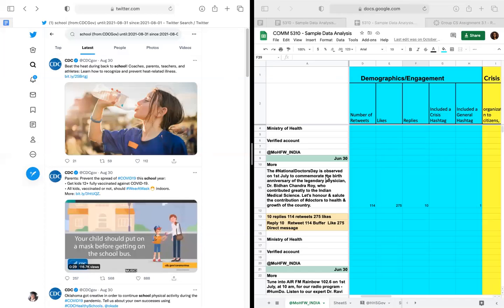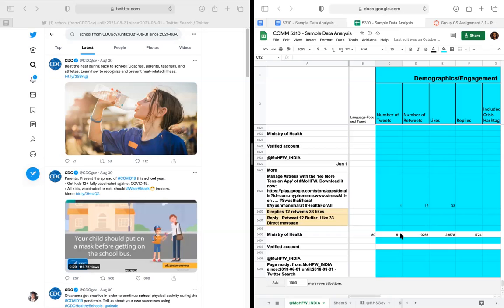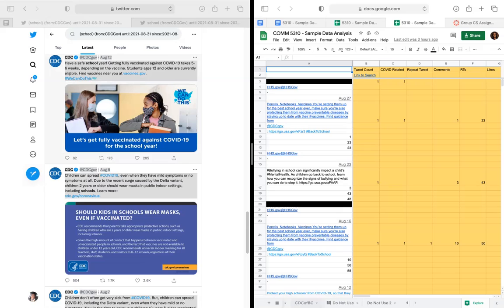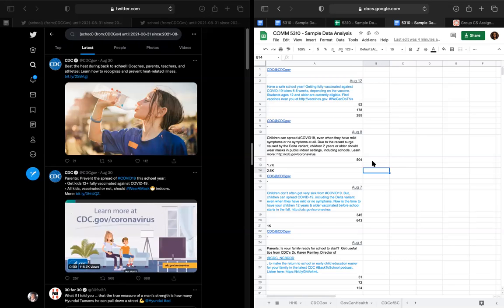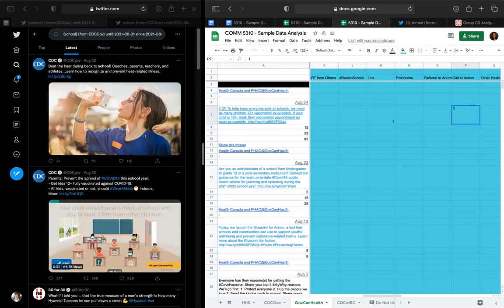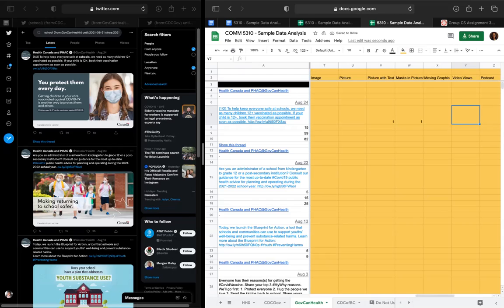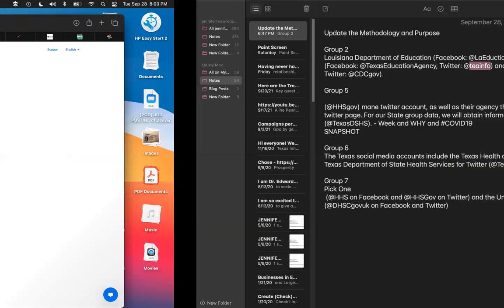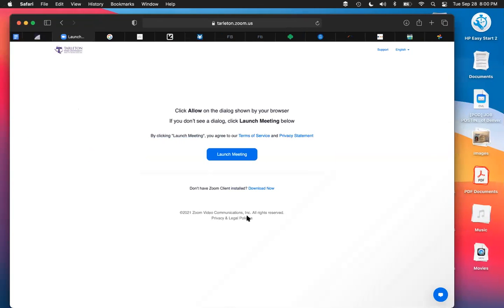Writing Clinic - Data Analysis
About Dr. Jennifer T. Edwards - She is a Professor of Communication and former Assistant Vice-President for Student Success and Multicultural Initiatives at Tarleton State University in the Texas A&M University System. She loves teaching graduate and undergraduate students and engaging these students in high impact practices such as research, study abroad, study away, and free online trainings. She is the 2012 recipient of the Tarleton State University Jack and Louise Arthur Award for Excellence in Teaching, 2011 recipient of the Tarleton State University Barry B. Thompson Award for Excellence in Service Award, and two of Texas A&M University System Student Recognition Awards for Teaching Excellence in 2011 and 2012. Edwards also serves at the executive director of the Texas Social Media Research Institute (a social media initiative based at Tarleton State University).

On a state level, she serves as a Faculty Fellow for the Association of American Colleges and Universities - Liberal Education and America’s Promise in Texas. On a national level, she serves as a Social Sciences Councilor with the Council on Undergraduate Research. Edwards has published over 30 articles and presented over 50 conference presentations.

Edwards contributed over 50 publications and presentations in the communication and higher education research fields. She enjoys engaging students from all backgrounds in high-impact learning experiences (especially undergraduate research) in the classroom and the Texas Social Media Research Institute.

Jennifer is also a consultant for Texas businesses and non-profit organizations for the areas of millennial recruitment and retention, social media outreach and engagement, and higher education retention.

Become a fan of Facebook!